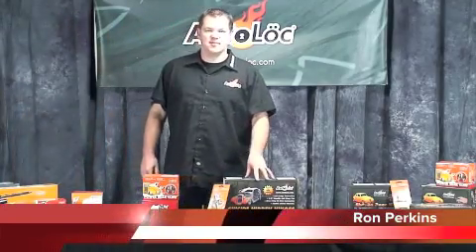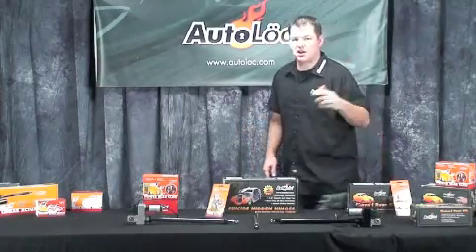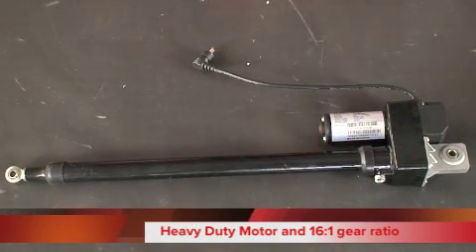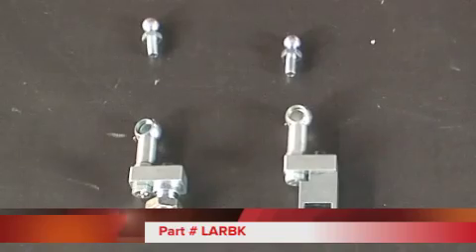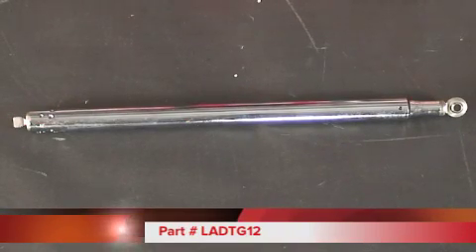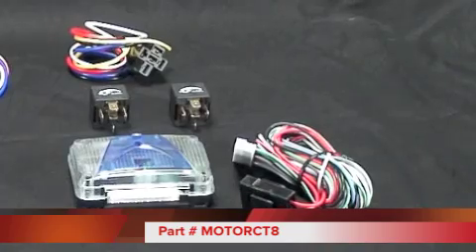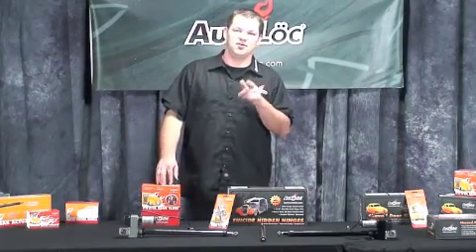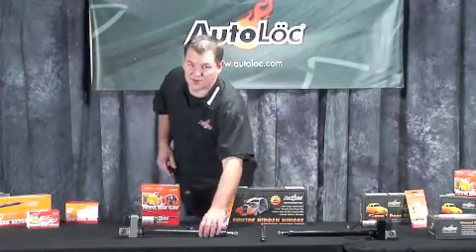AutoLoc Linear Actuators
AutoLoc Linear Actuators and accessories.